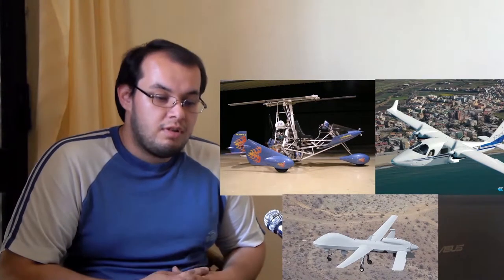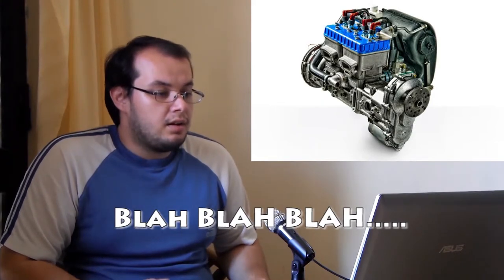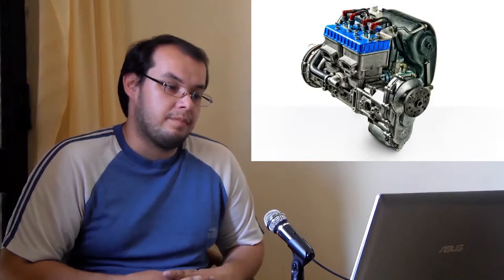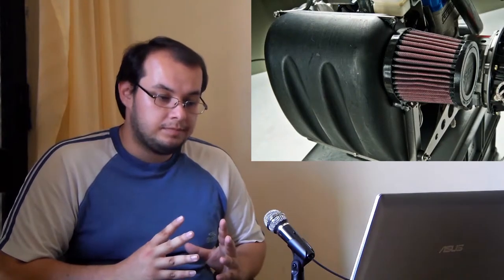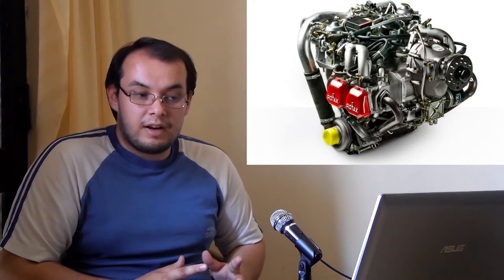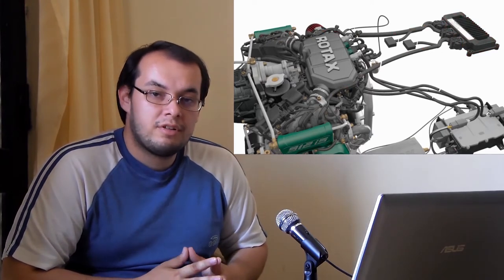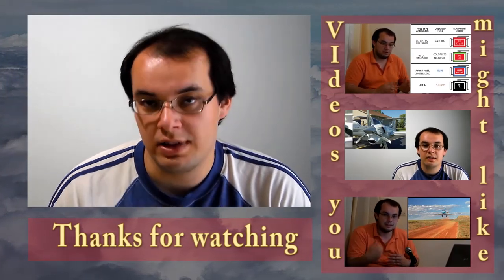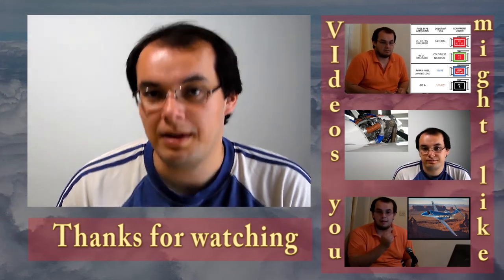Rotax new IS sport fuel injected engine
In this video I present the ROTAX aircraft engine products, we discuss the advantages and the disadvantages of them and we review the latest developments on this type of engine.

Images and video from BRP Rotax media center, press release and documentation, intended for use in public media.
They are used for limited illustration, information and education purposes use only, here I state that I am not misusing the content and not claiming copyright. No harm (economical, reputation or any other) was caused to my knowledge, from the use of these material. Full credit is given in discretion.